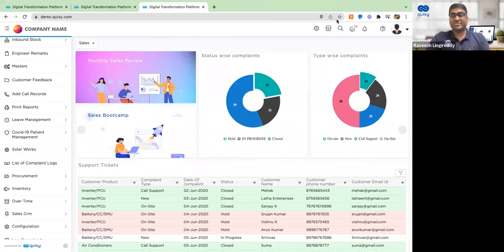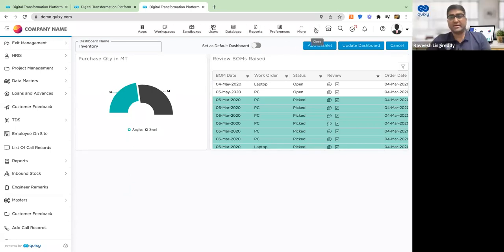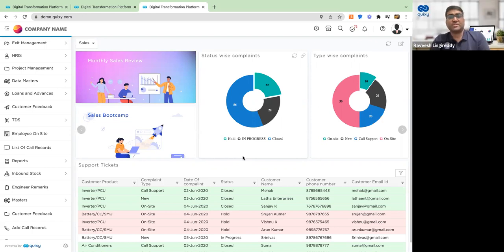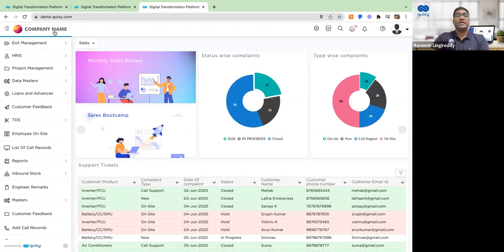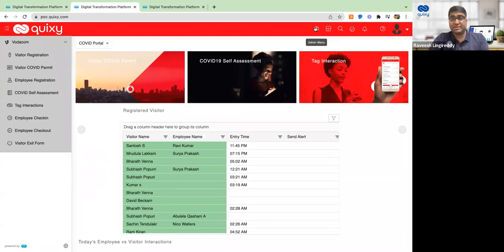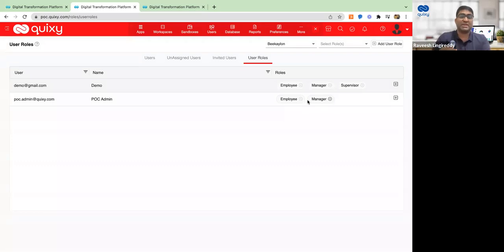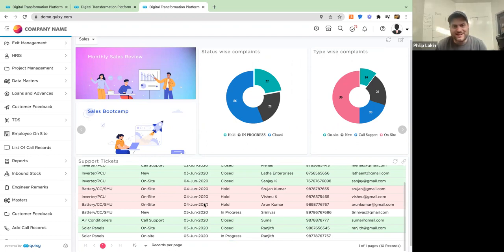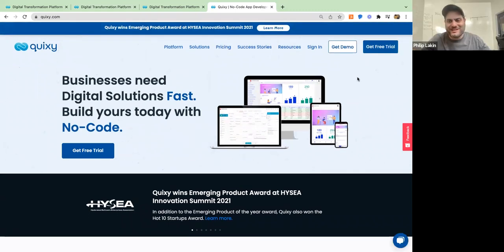"Aha! Moment" Demo Video with Quixy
Quixy is a cloud-based digital transformation platform that empowers business users with no coding skills to build unlimited enterprise-grade applications, using simple drag and drop design, ten times faster.